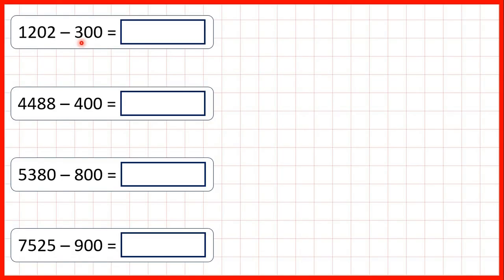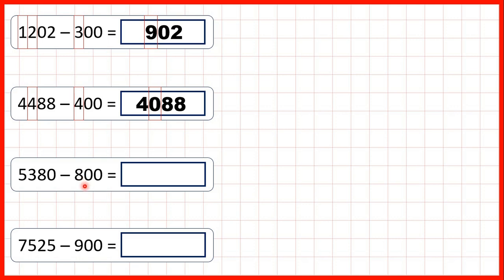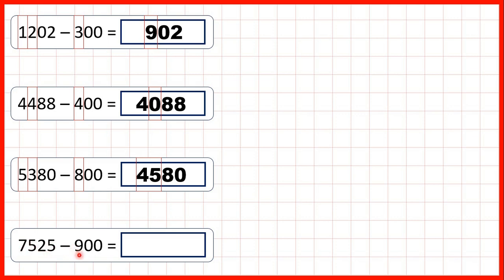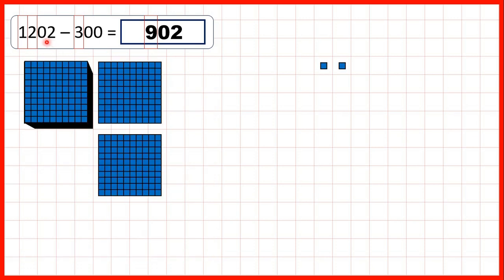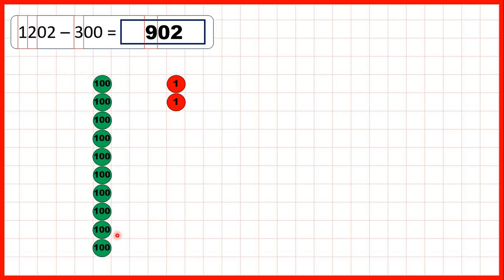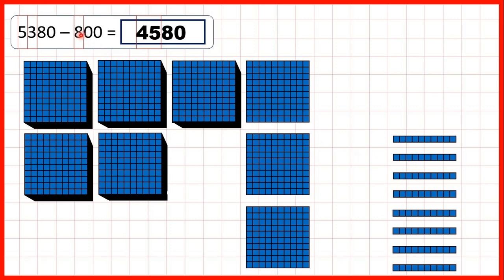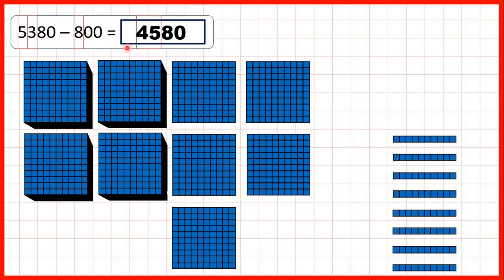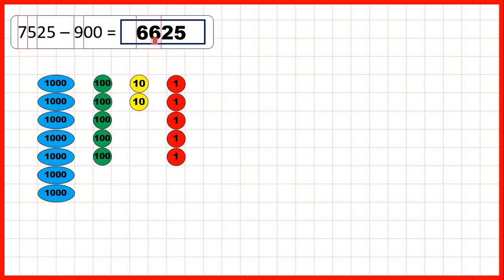Subtract a multiple of 100 from a four-digit number | Subtraction | Year 4